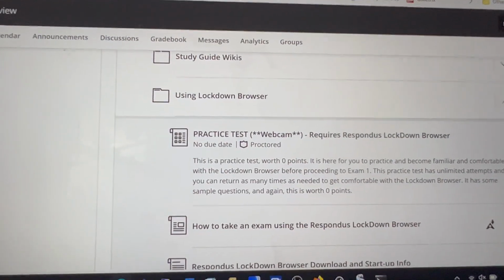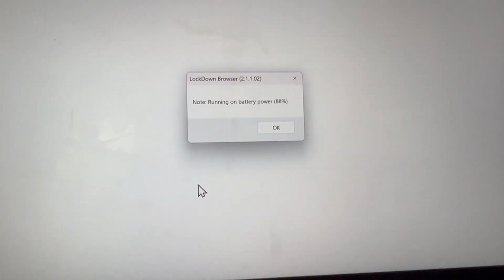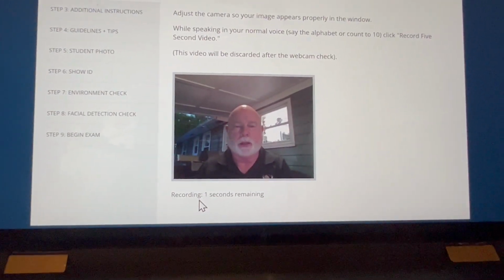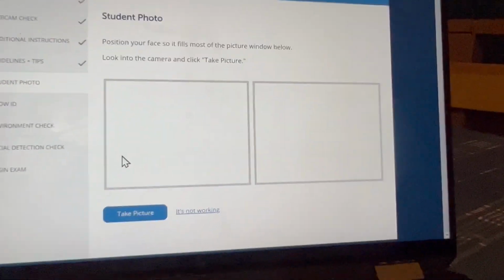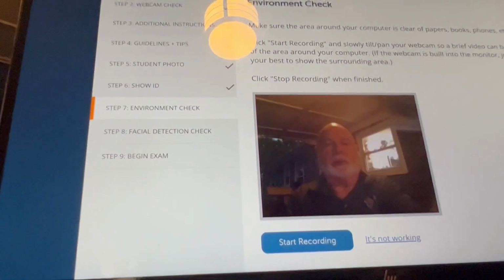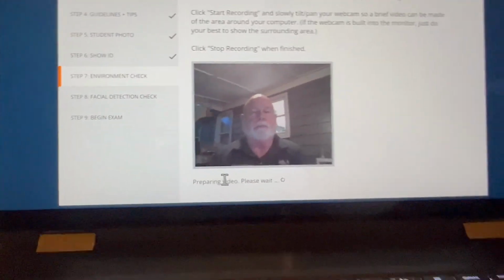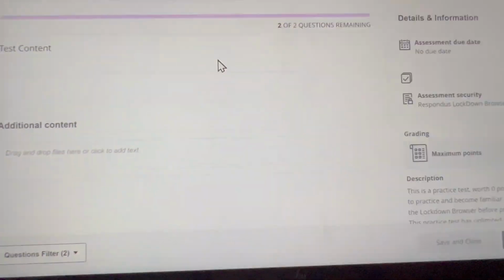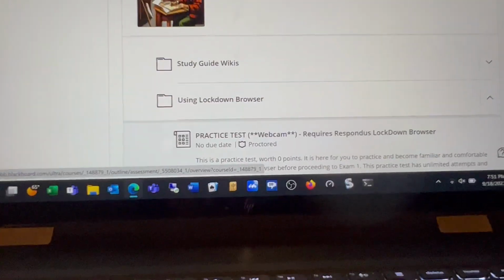Using Respondus Lockdown Browser with Blackboard Ultra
How to use the Respondus Lockdown Browser and webcam monitoring in Blackboard Ultra